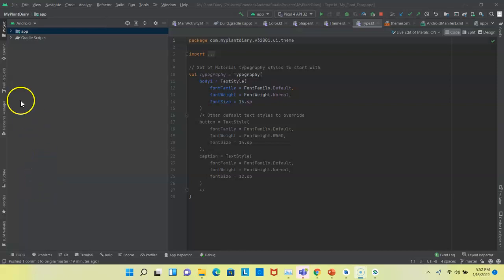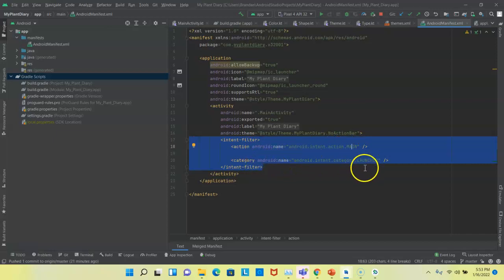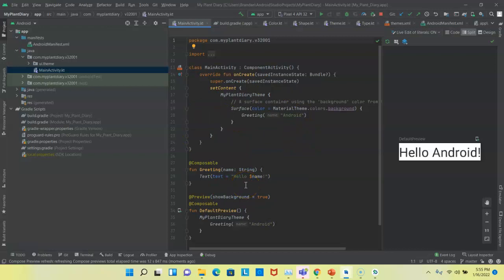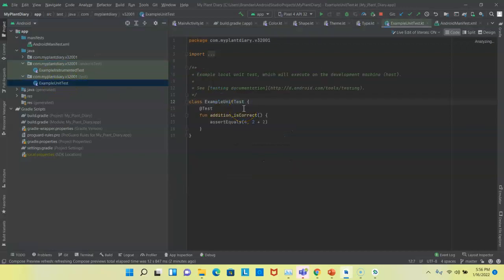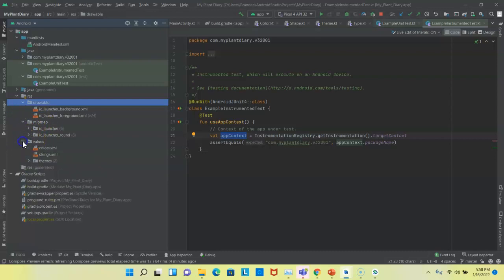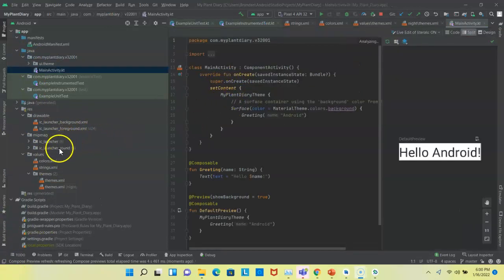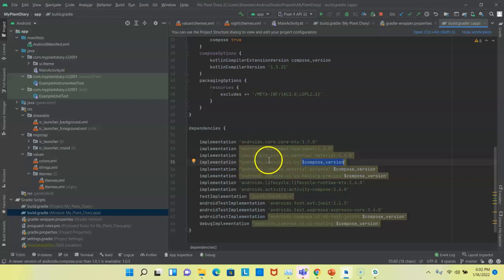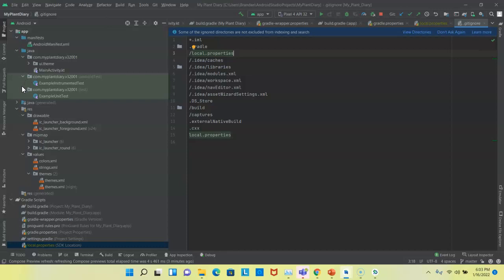Simple overview of directories and files in a new Jetpack Compose project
Take an overview look at the files and directories that make up a Jetpack Compose Android applciation in Android Studio Arctic Fox

This video is part of a playlist on creating Android apps with Jetpack Compose, which is avialable